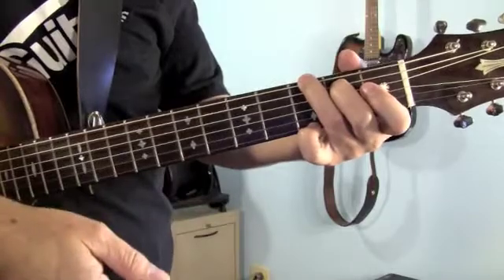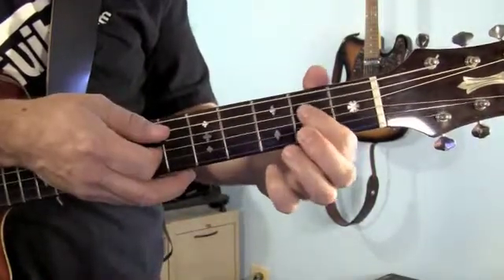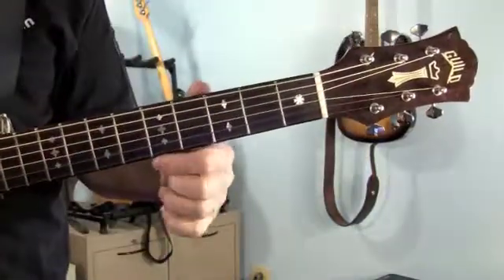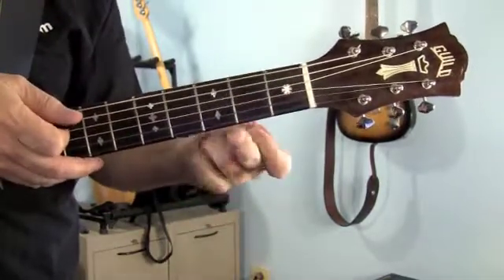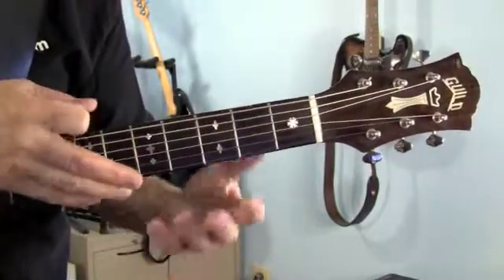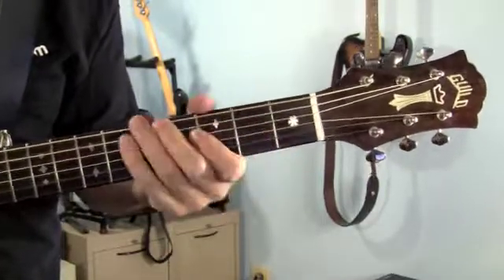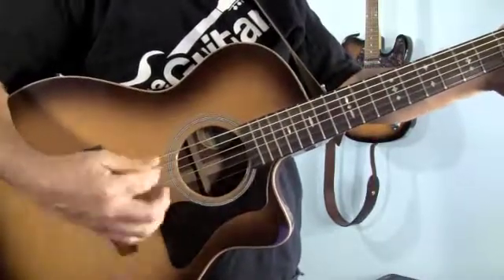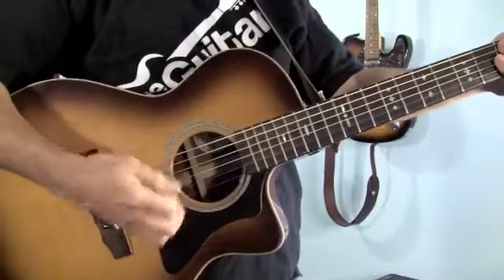How to Play "The Waiting" by Tom Petty on Guitar | Step-by-Step Tutorial for All Levels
Whether you're a beginner or an experienced player, this step-by-step guide will help you master the chords, strumming patterns, and riffs that make this song a classic.

Tom Petty's iconic tune is a must-learn for any guitarist, with its catchy melody and heartfelt lyrics. We’ll walk you through every part, from the intro to the chorus, making sure you understand each chord transition and rhythm.

Are you struggling with any particular part of the song? Do you have a favorite Tom Petty song you'd like to learn next? Your feedback helps us create more of the content you love.

**Ready to take your guitar skills to the next level?** This tutorial will give you the confidence to play "The Waiting" with ease and style.